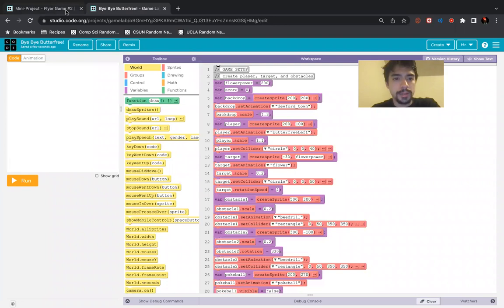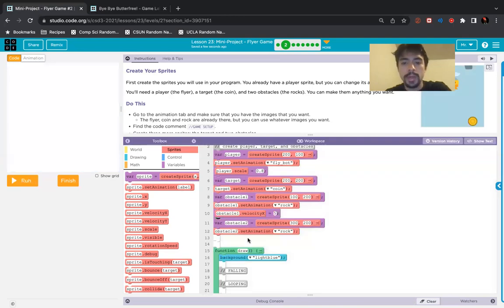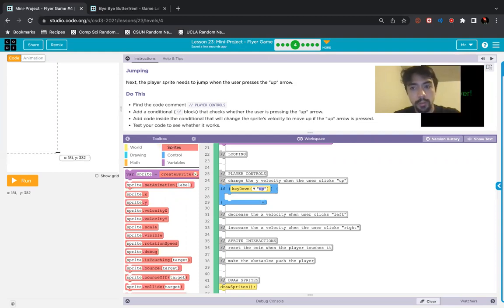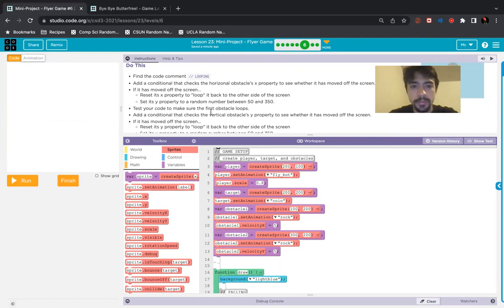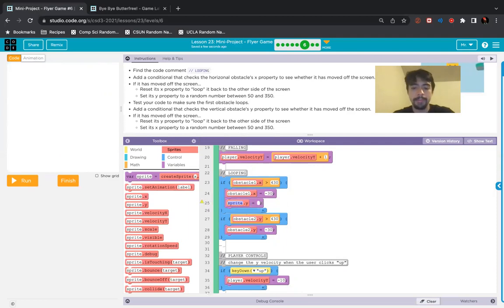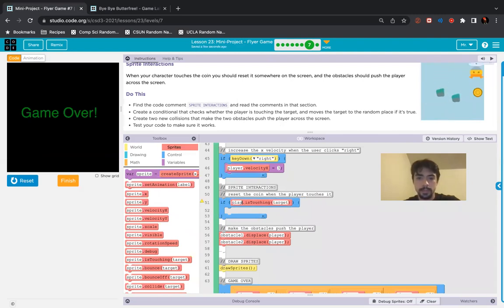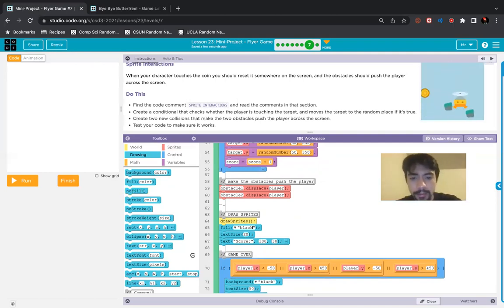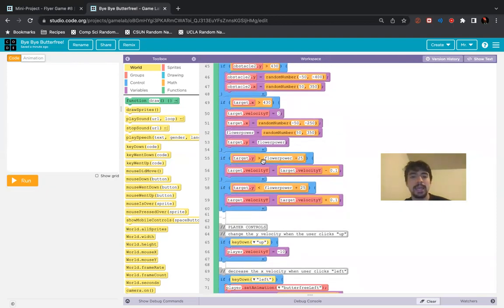Code.org Flyer Game Tutorial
Timestamps
0:00 - Level 2: Making your sprites and making your obstacles move
4:21 - Level 3: Making your character fall
6:03 -  Level 4: Making your character jump
7:58 -  Level 5: Floating left and right
9:29 - Level 6: Looping your obstacles
14:52 - Level 7: Sprite interactions (obstacles pushing player + collecting the coin)
21:04 - Level 8: Finising touches